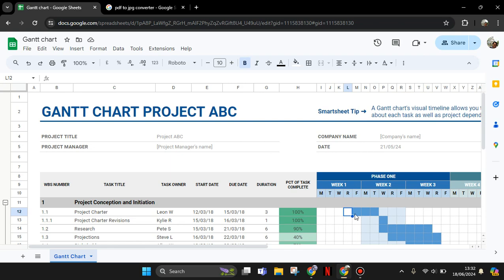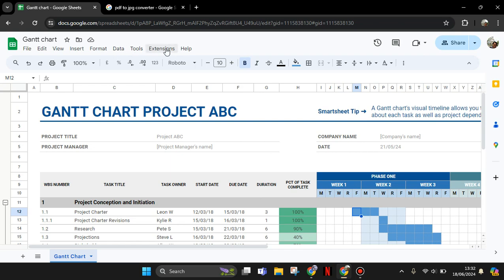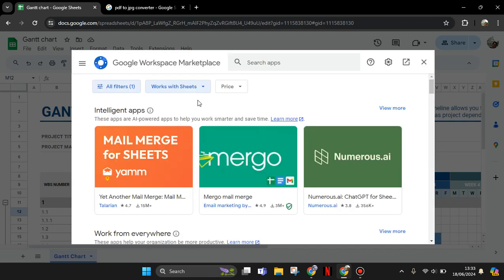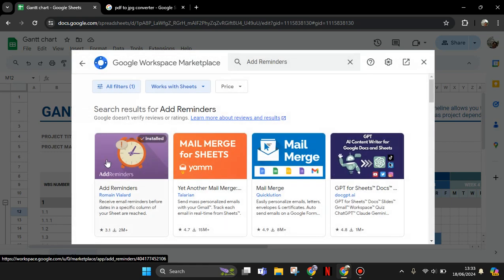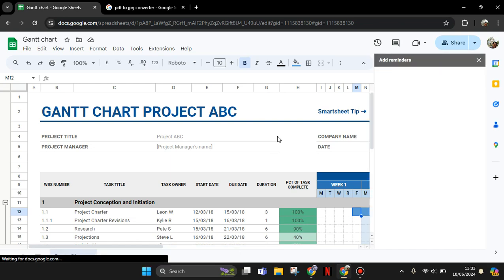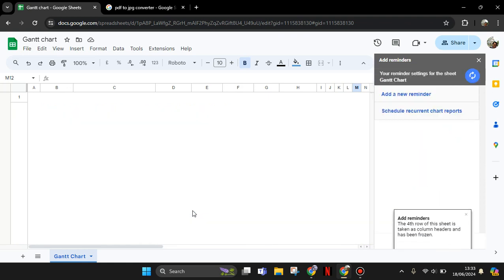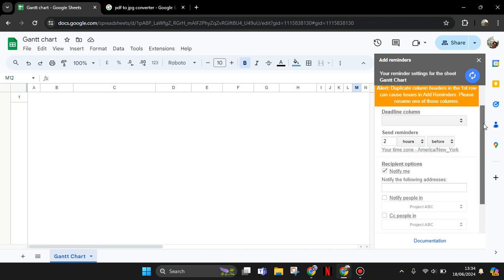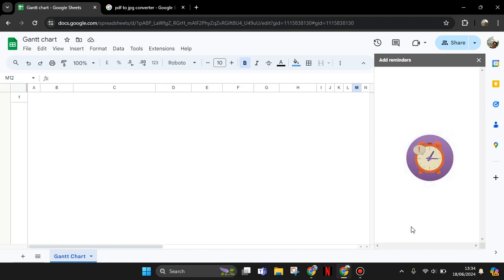✅ APP HACKS: How to Set/ Add Reminder in Google Sheets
Learn this hack to add a reminder in Google Sheets